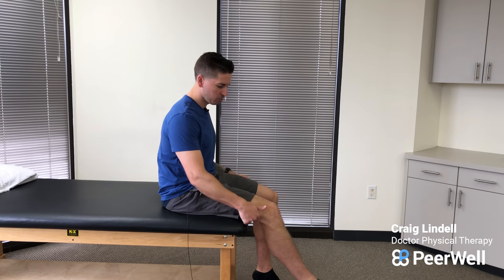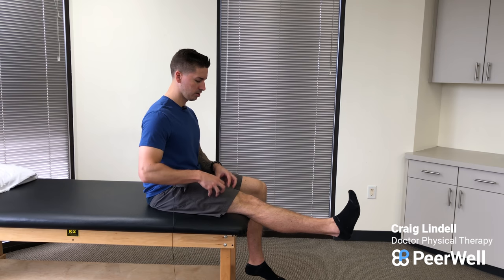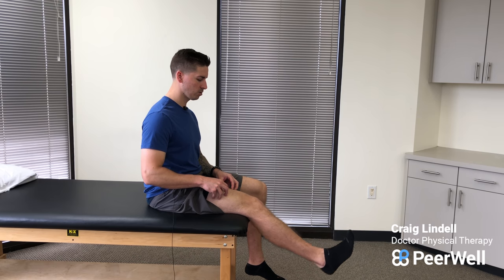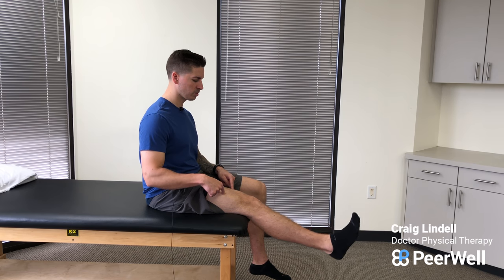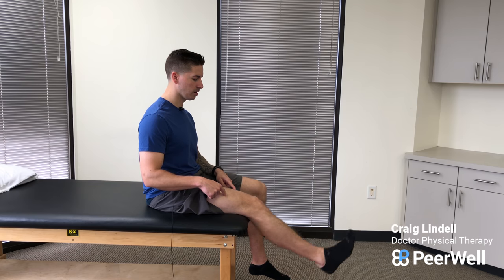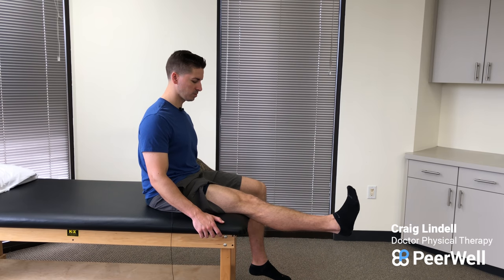Long Arc Quad's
For Strengthening the Quadricep muscles